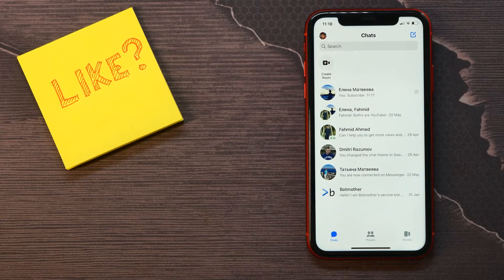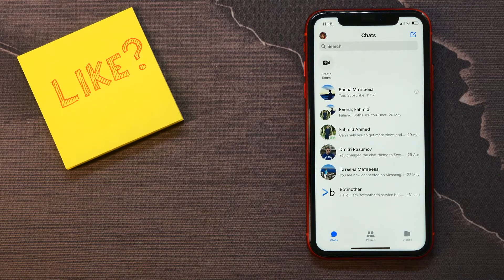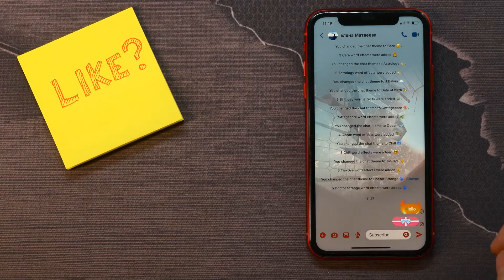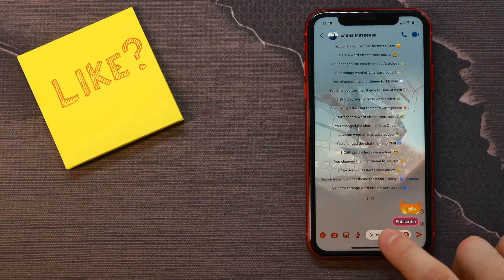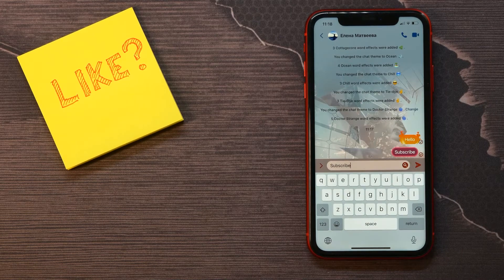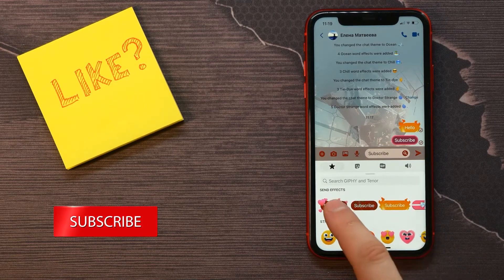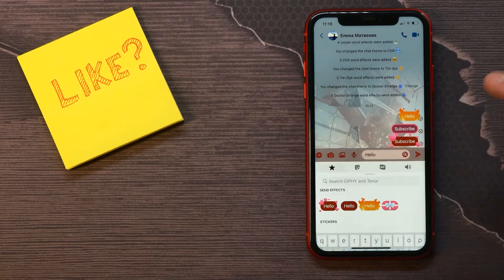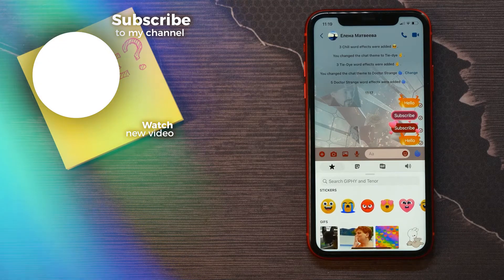How to Use Word Effects on Facebook Messenger [2022] Works on iPhone 13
In this video i show simple way How to Use Word Effects on Facebook Messenger